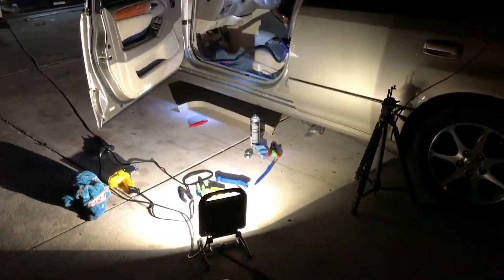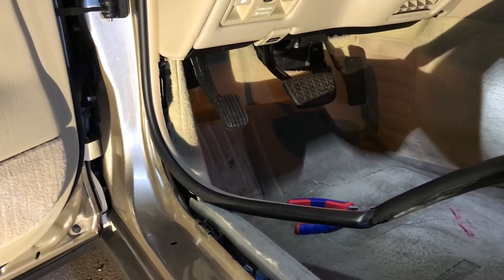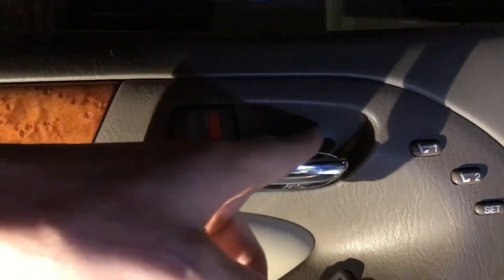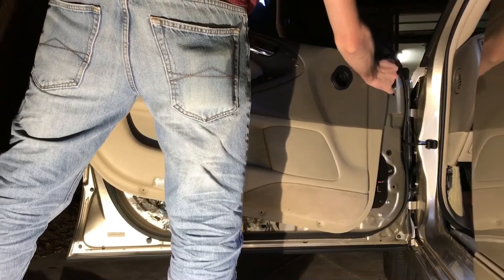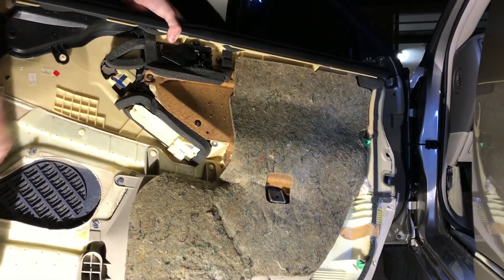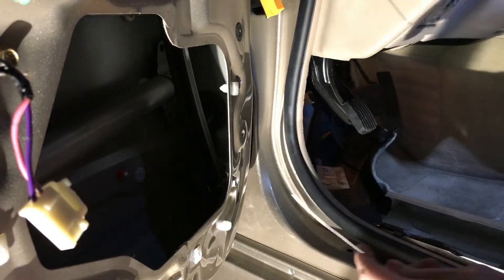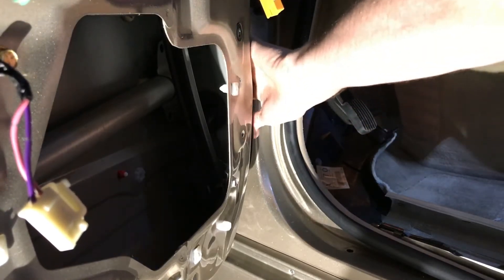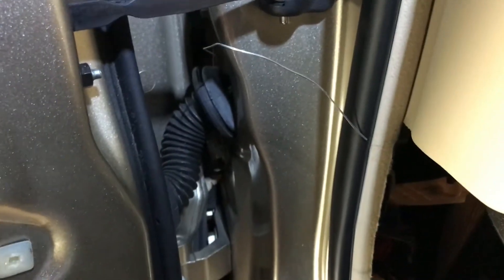Part 2: 98-05 GS/Aristo Illuminated Door Sill Installation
Part 2: Front Door Sill Installation.

This video is for 98-05 Toyota/Lexus Aristo/GS models. These lights are sold by Mike Tsai at Luxious Auto.